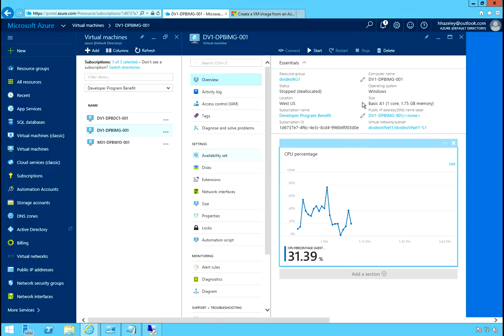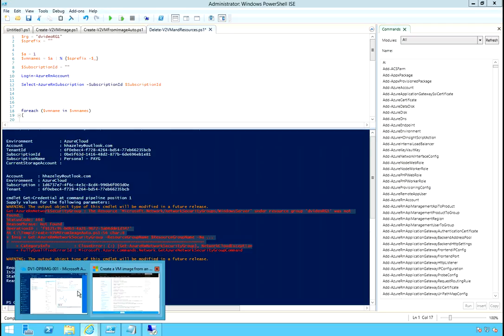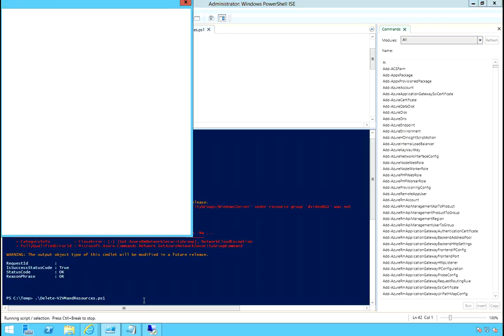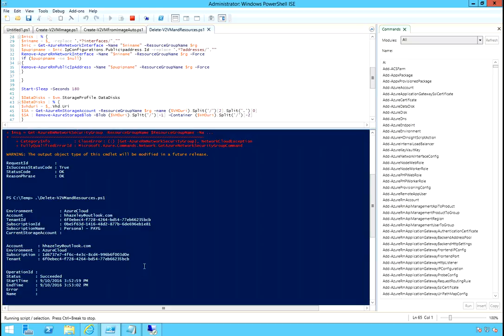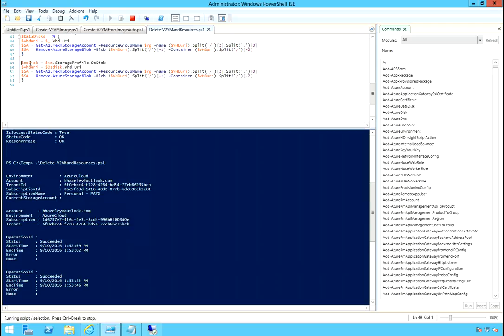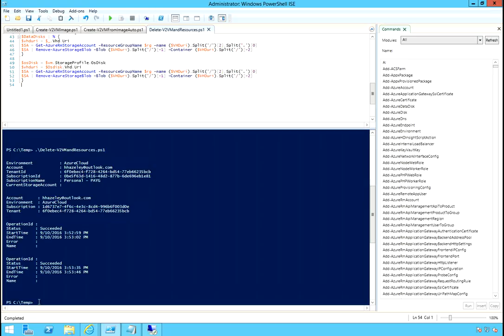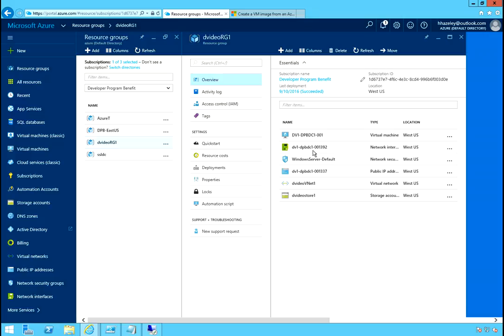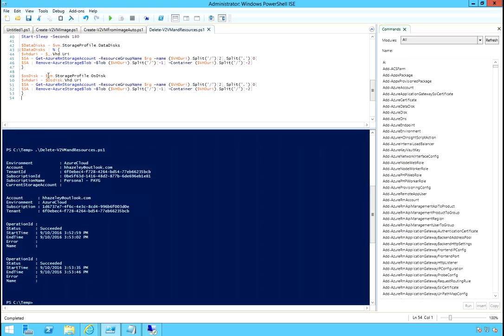DV1 Series - Azure - 03 - Server Clean Up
Using my home cooked script to completely delete a virtual machine and all resource that are specific to machine.